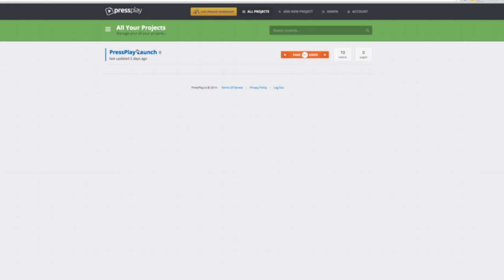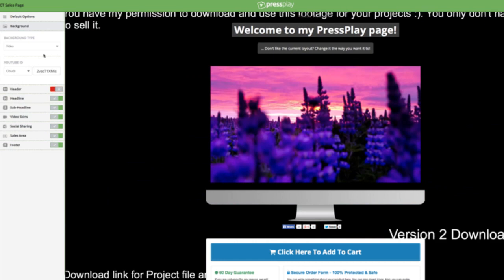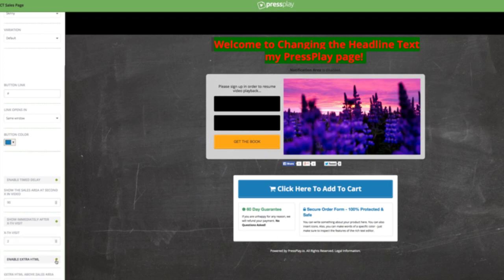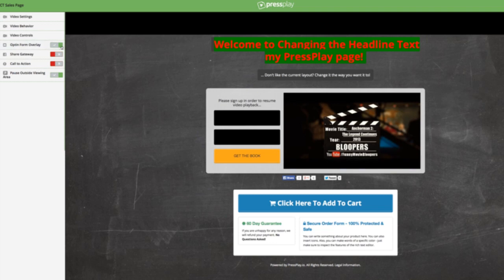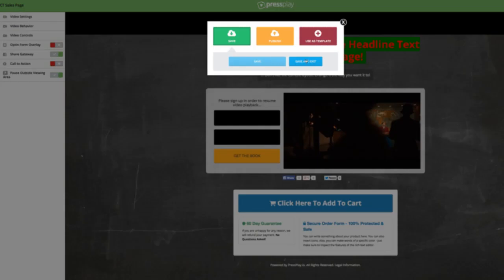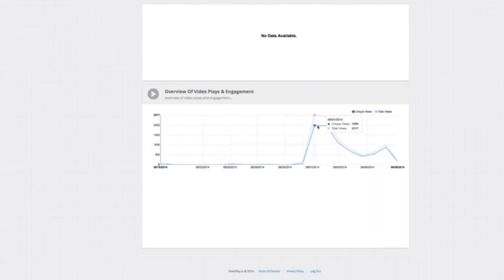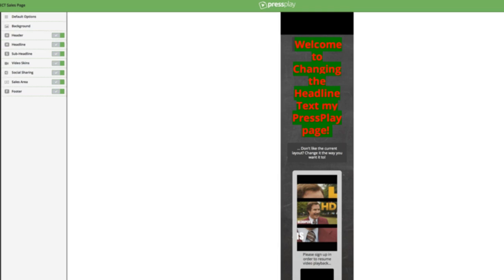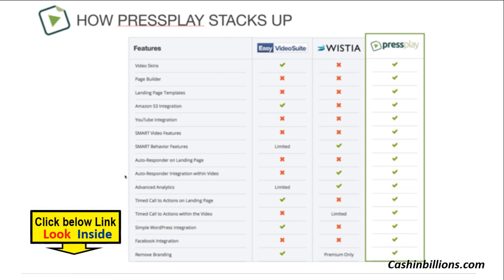Pressplay | Press Play Review | PressPlay Mark Thompson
click left for PressPlay Smart Video Webinar with PressPlay Mark Thompson

What Is PressPlay?

PressPlay is literally the World's Smartest Video Landing Page App online.

PressPlay was developed so that anyone with ZERO Technical skills could jump in and start creating video landing pages, squeeze pages, sales pages, customized "smart video players" with call-to-action overlays, resume playback, and more.

The features we've included in PressPlay have helped our businesses generate over 11 million dollars in sales and nearly 1 million leads across multiple online markets... from health and fitness programs, to wedding planning products, to website hosting, to business to business software. This software works with any niche!

PressPlay Review

Video marketing is the "now"... and it will only increase in use in the future.
Have you ever wanted to create GORGEOUS video sales letters OR landing pages without having to hire a copywriter, designer, programmer, or video expert? Now you can.

Marketing Experts, Mark Thompson and Matt Callen have been working with video sales letters for a long time, building multiple million dollar online businesses.

They both use video on all their sites, for one reason: It works. In fact, they show proof how they increased leads to their newsletter by 400% in OVERNIGHT by using ONE stupid trick with their video. Marketing experts, Matt Callen and Mark Thompson created this new software that lets ANYBODY (no matter how experienced they are) create "smart videos" and video sales letters.

PressPlay Features :

[+] Create compelling copy from a simple fill-in-the blank template.
[+] Generate and edit videos instantly.
[+] Include pre-designed graphic elements for extra visual "spark".
[+] Include timed HTML 'call to action' buttons that appear after a set number of minutes.
[+] Embed with Facebook and email.
[+] Track your results and conversions with built-in analytics tools.
[+] Create GORGEOUS squeeze pages and landing pages with simple fill in the blanks tools.
[+] And dozens of other features that will boost your conversions.
[+] Follow the link below to check it out.

PressPlay is an app that lets you create BEAUTIFUL VSLs even if you have NO experience in…

[+] Copywriting.
[+] Graphic design.
[+] Video editing.
[+] It comes with comprehensive templates for both copy AND design, so creating a VSL becomes as easy as filling in the blanks.
[+] Pressplay comes complete with:
[+] Customizable VSL Templates (copy AND visuals).
[+] Pre-Designed Graphic Elements
[+] Pre-Designed Video Player Skins
[+] Timed HTML Call-to-Action (call to action that appears after a set amount of time).
[+] Embeddable Videos.
[+] ShareGate Options
[+] Facebook Comment Integration
[+] 3rd Party Email Integration
[+] WordPress Integration
[+] In-Depth Video Insights / Analytics

Even if you've NEVER written copy in your life you can now create high-converting VSLs on autopilot.

Your sales may double, triple, or even quadruple overnight.

PressPlay used to be that getting access to the latest and greatest video features meant signing up for expensive monthly programs.
My friends Mark Thompson and Matt Callen have changed the game.
With their new VSL and landing page app PressPlay, you can create GORGEOUS VSLs with the most cutting edge HTML5 features.

I've seen PressPlay in action a few times now and all I can say is, "it's insane."

Incomng Search Terms below:
pressplay
pressplay review
pressplay bonus
pressplay demo
pressplay features
pressplay review
pressplay discount
pressplay download
pressplay app review
pressplay Mark Thompson
pressplay Matt Callen
pressplay software program
pressplay
press play review
press play reviews
press play smart video
press play bonus
press play bonuses
press play demo
press play features
press play review
press play discount
press play download
press play software
press play app review
Mark Thompson
Matt Callen
video squeeze page template
video squeeze page creator
video squeeze page generator
video squeeze page
video sale builder
smart video
smart video players
smart video player
smart-video
smartvideo
infusionsoft
squeeze pages
landing pages
smart video
easyvideosuite
easy video suite review
reelmarketinginsider
videotrafficacademy
video marketing
video landing pages
marketing
wistia